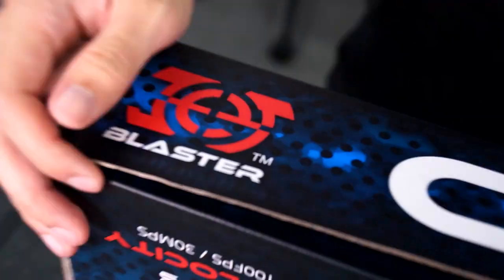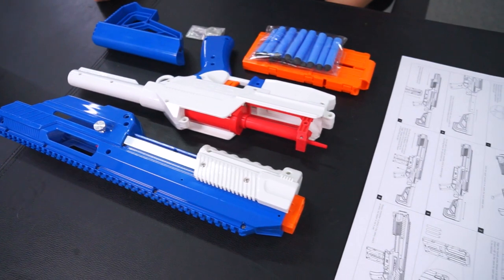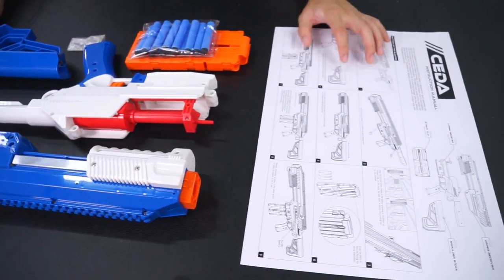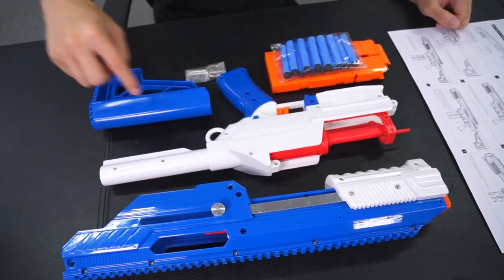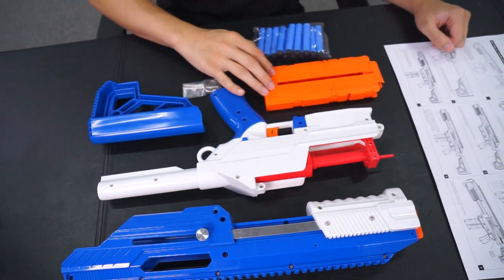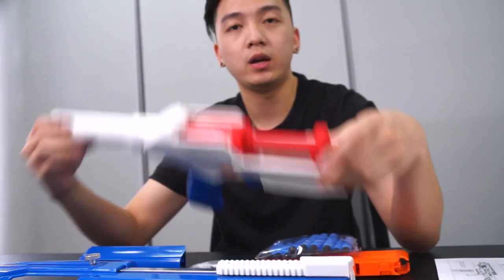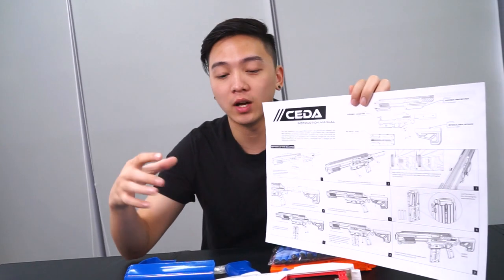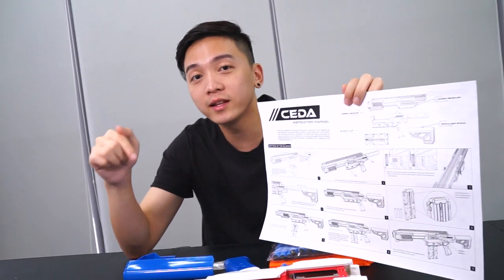Ceda is Shipping and what to expect!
We are shipping the CEDA and check out what to expect out from the box in this video!

Follow us on the following for more exciting news and happenings!

Music from
Track Name: "Eye For An Eye"

––– ♪♫ Artists' Links ♫♪ –––